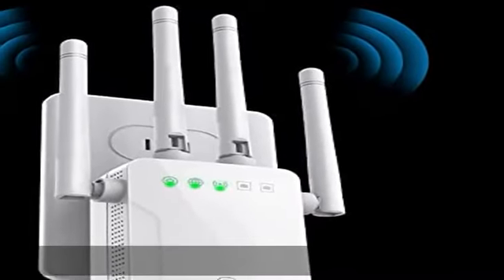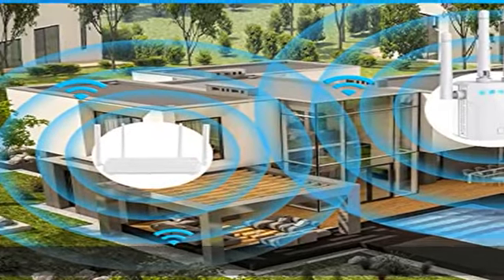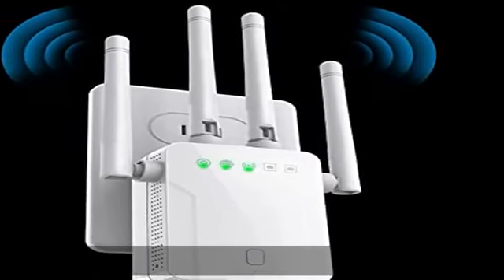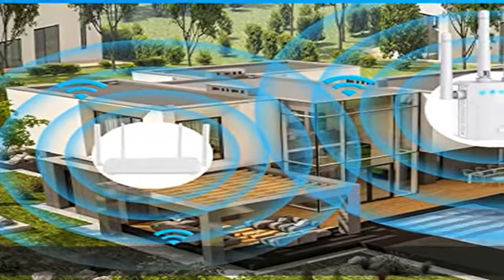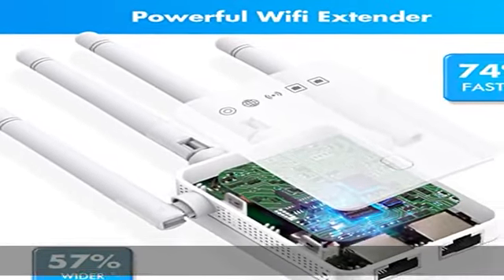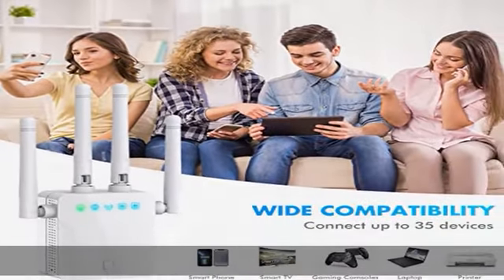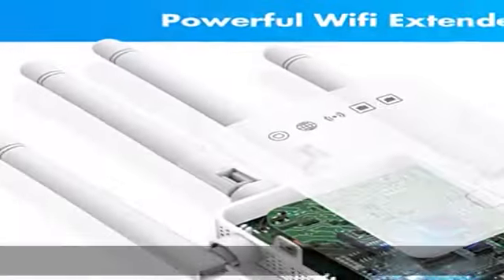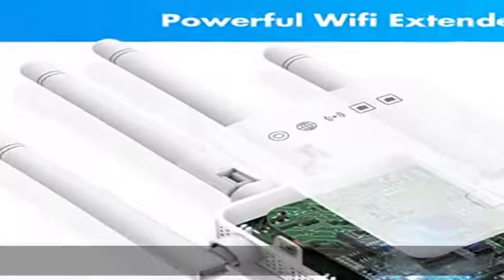New WiFi Extender Signal Range Booster, Cover Up to 8290 Sq.ft & 35 Devices for Home, WiFi Repeater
New WiFi Extender Signal Range Booster, Cover Up to 8290 Sq.ft & 35 Devices for Home, WiFi Repeater, Wireless Internet Repeater, MEESTORY WiFi Amplifier with Ethernet Port & Access Point, 1-Tap Setup